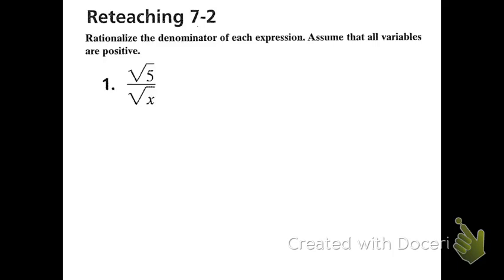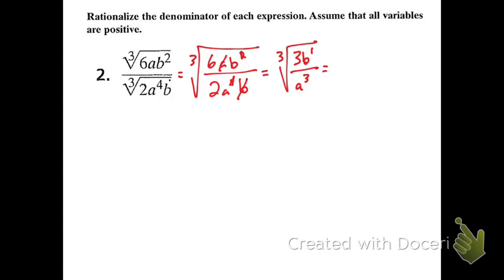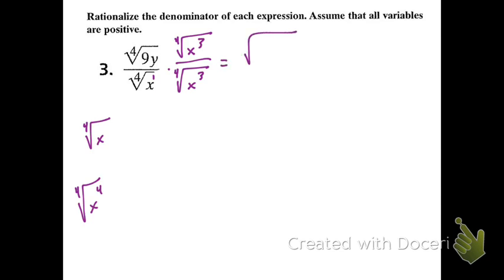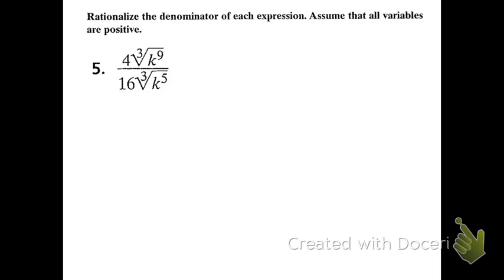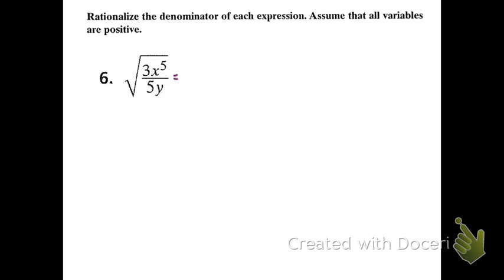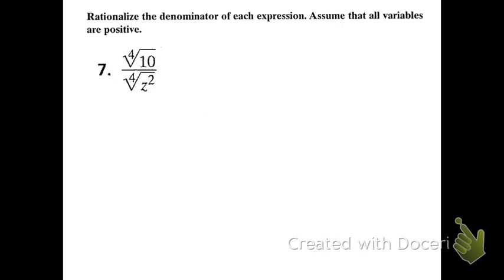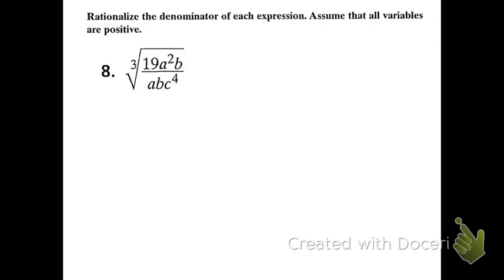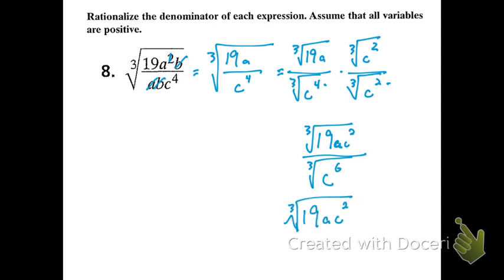Rationalizing the denominator easy review